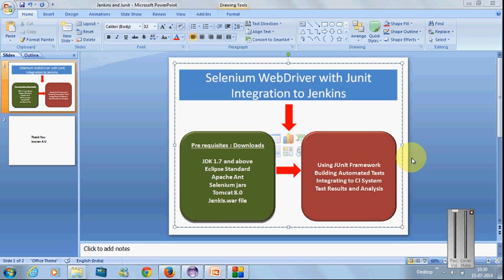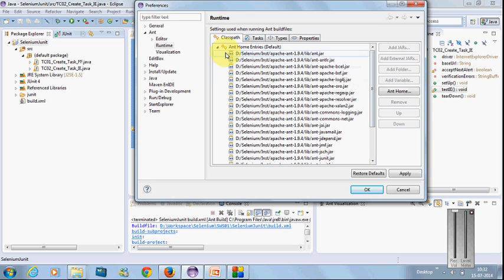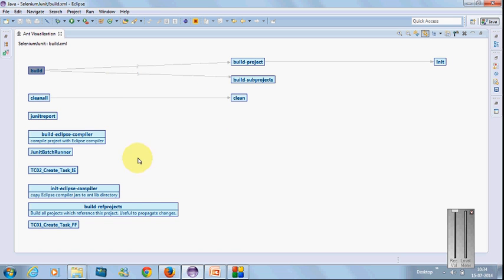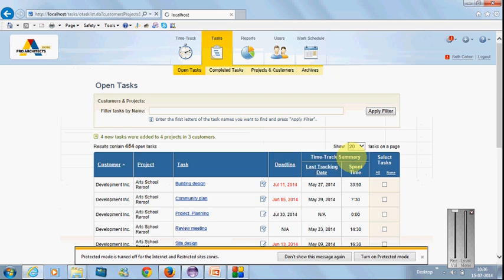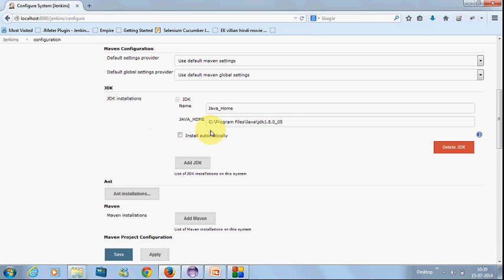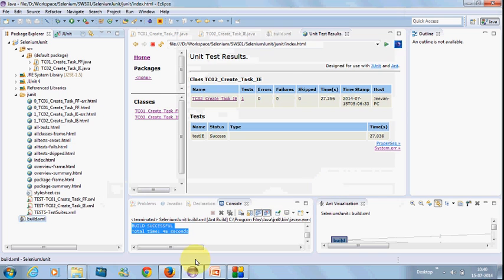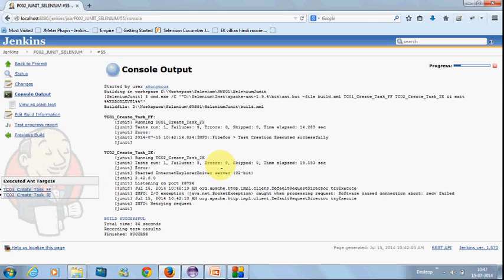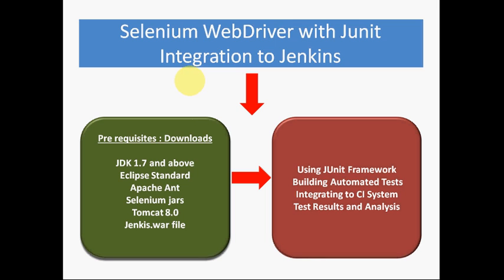Selenium and Junit integration to Jenkins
This video demonstrates how Selenium webdriver with junit framework can be integrated to Jenkins for continuous integration and generating junit test results with ant.